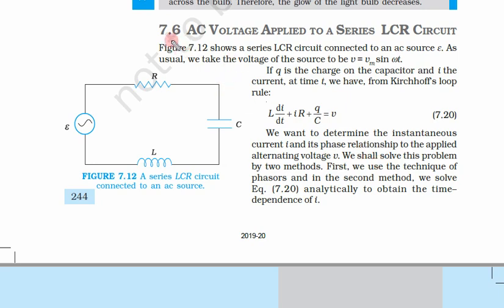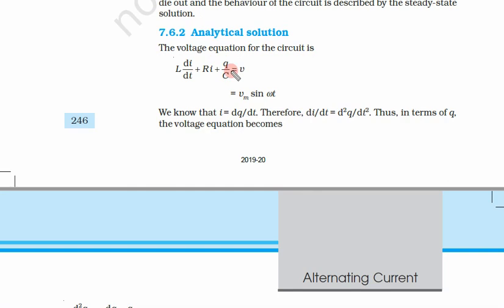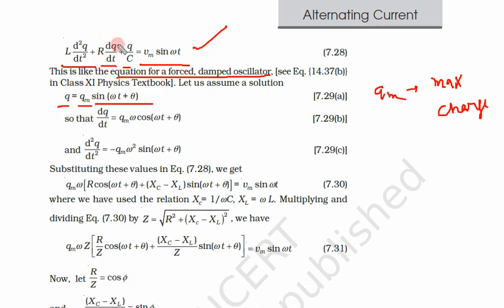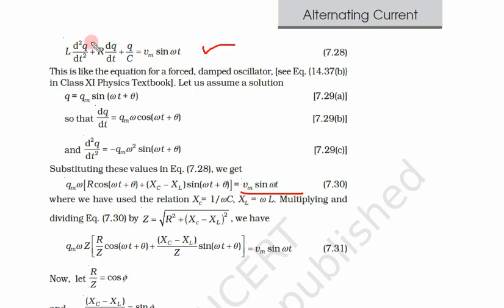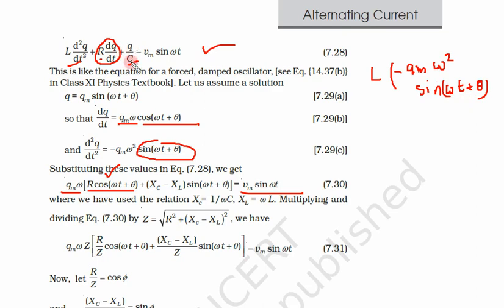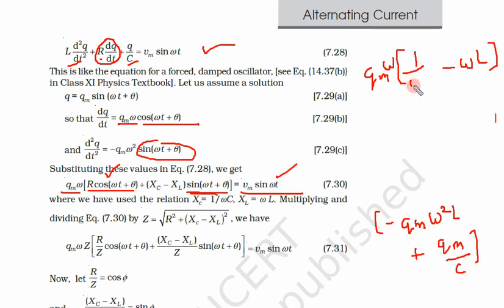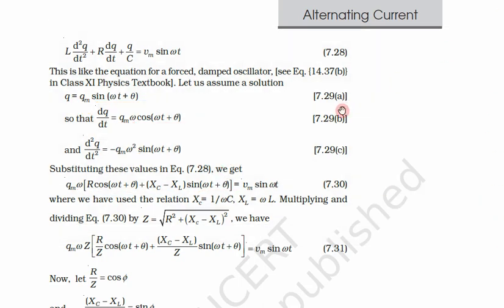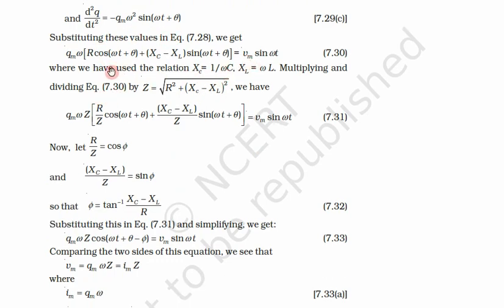Class 12th, Subject Physics, Chapter 7, Day 4, Video 1